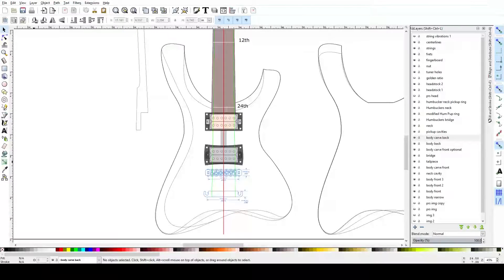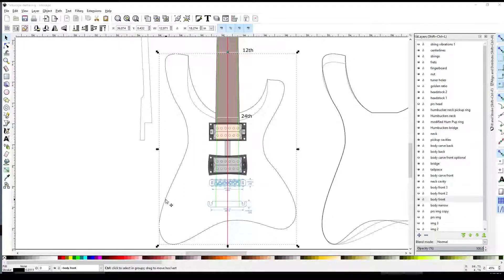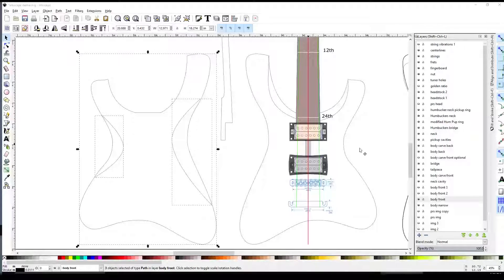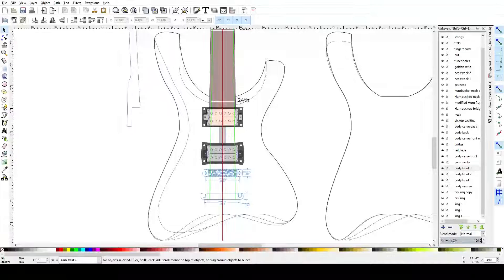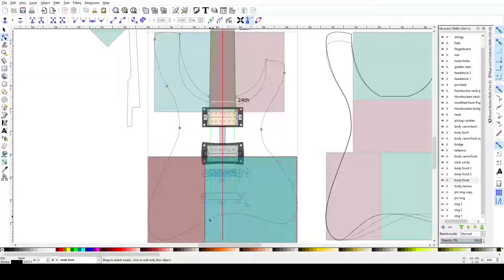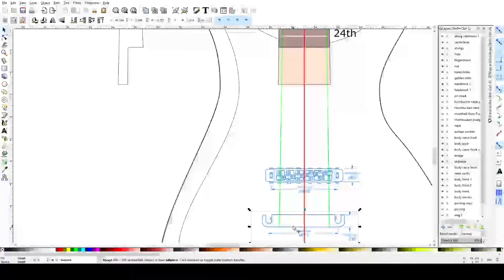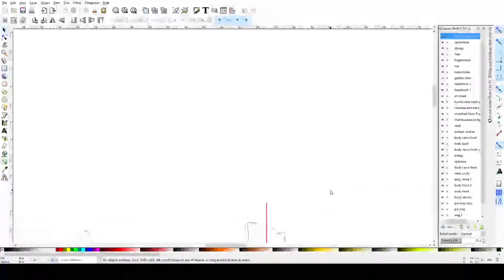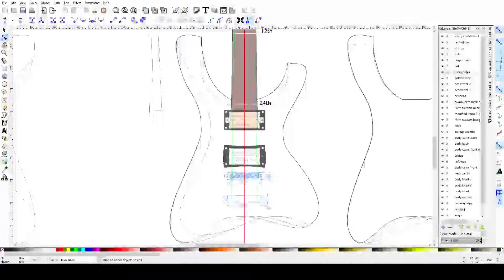Guitar Design With Inkscape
This is not a tutorial, but rather a quick overview of the tools within Inkscape that can be used to design a guitar.

Topics covered:
- working with layers
- the selection and flip tools
- the path tool (really important in guitar design)
- the measurement tool
- nodes and the edit path tool
- drawing the body contour
- working with images and masking
- using the golden ratio for design
- standing waves, nodes and pickup placement
- drawing the humbucker pickups and the rings
- tuner hole placement

Interested in building an electric guitar? Join the Project Electric Guitar Facebook group